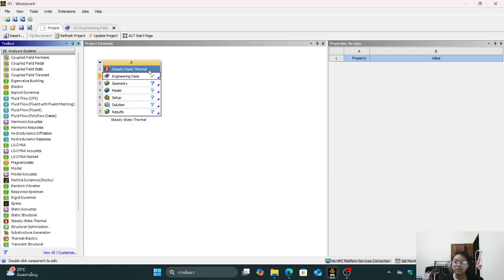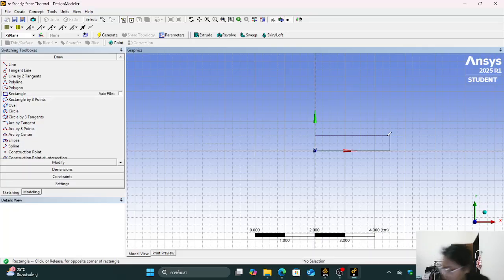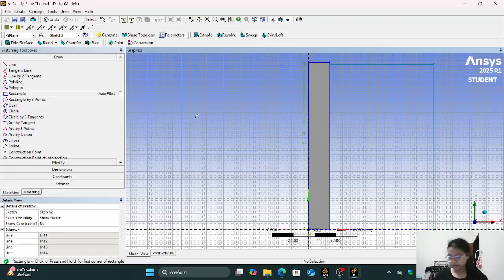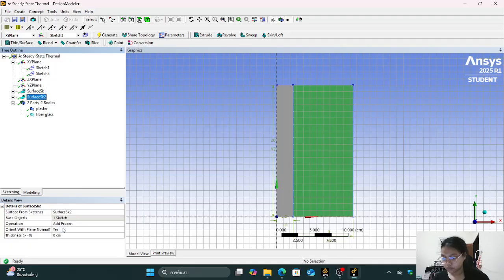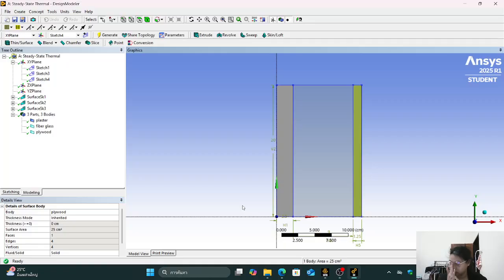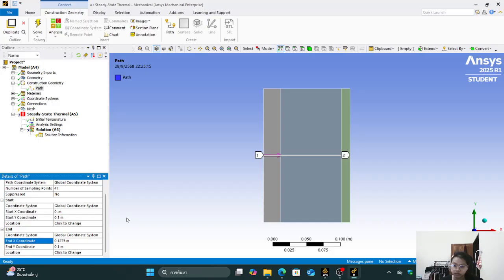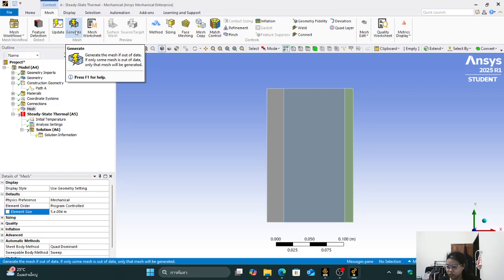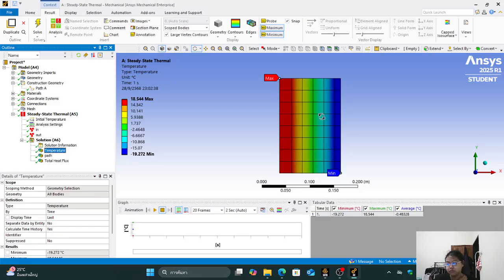66200242 นางสาววไลลักษณ์ นุ่นช่วย HW08_03